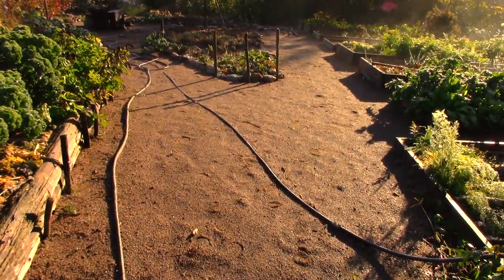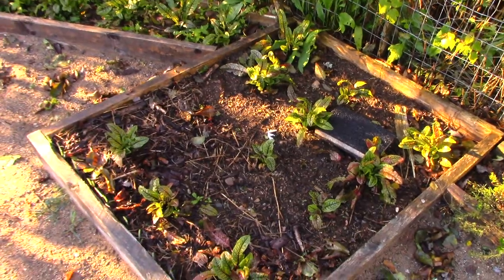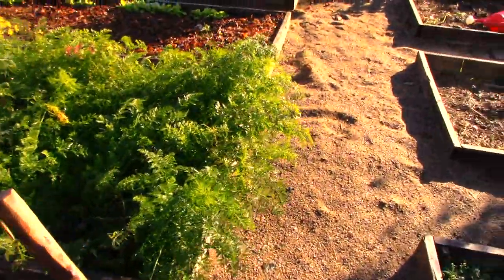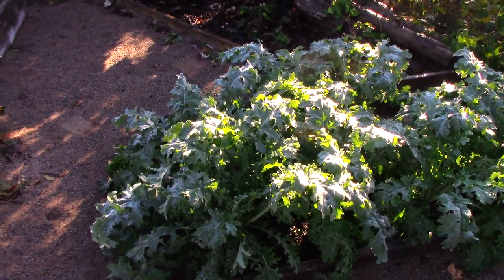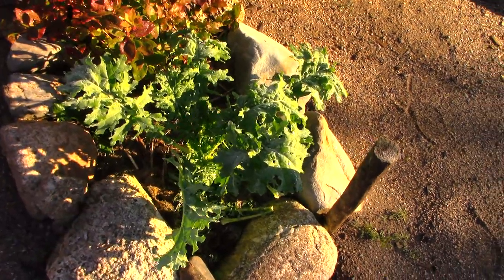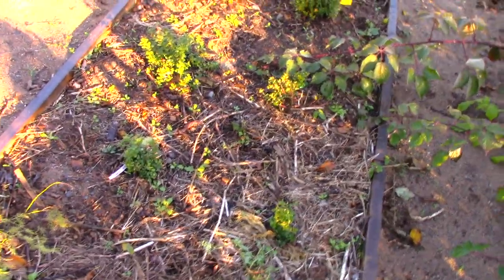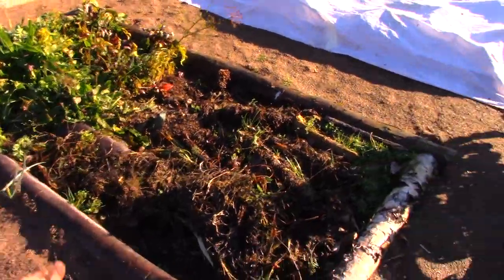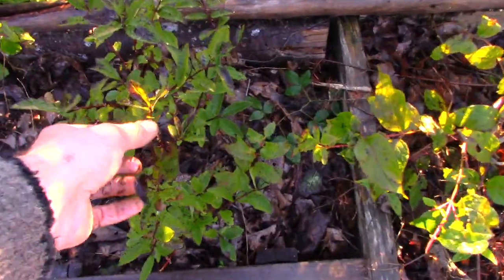Garden Tour October 2020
It's October and the frosty mornings are becoming regular. Still, there's lots of things growing in the garden. Come have a look!